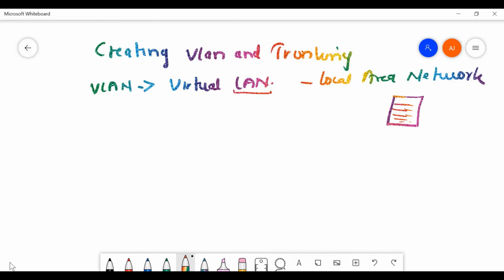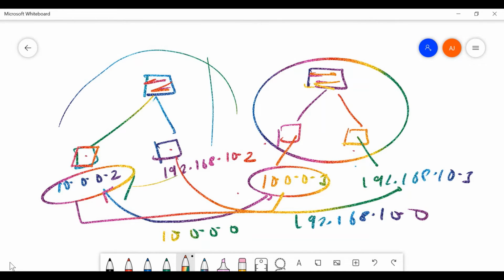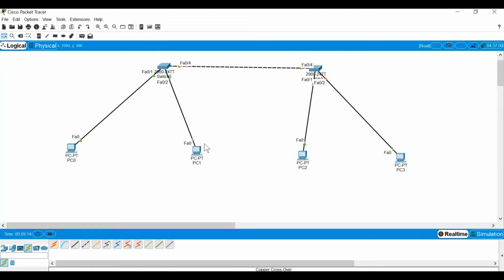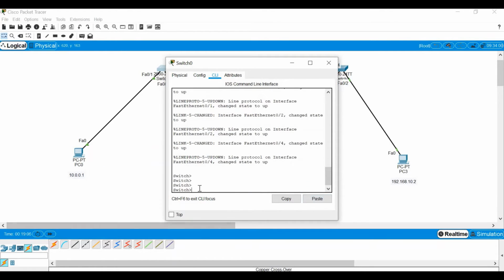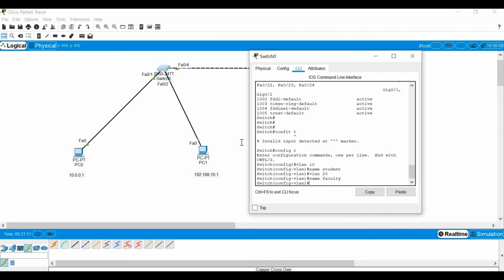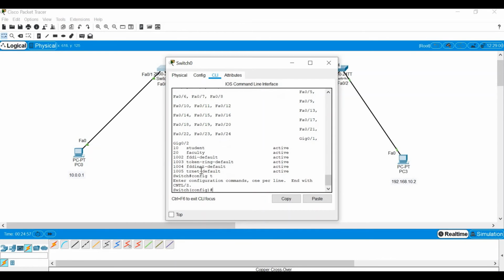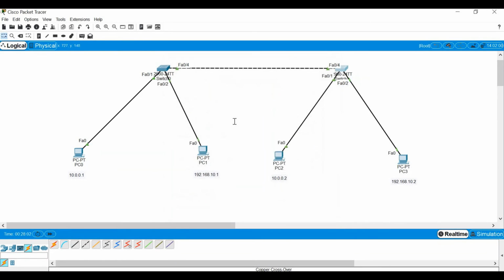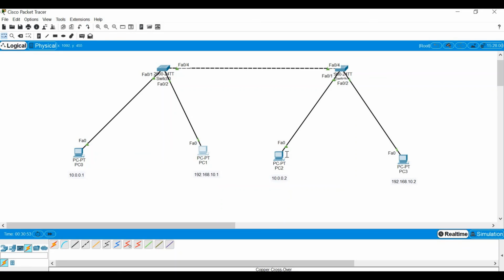CREATING VLAN AND TRUNKING USING PACKET TRACER || COMPUTER NETWORK LAB || CSIT||IOE||BCA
The official YouTube channel of Infography Technologies Pvt. Ltd. A Data Science based training institute in Nepal.

Also join us on, Join our Data Science Community on Facebook:

 / infog.  .

 / infographyte.  .

 / infographyt.  .
Tik-tok:

 / infographytec.  .
Linked-in:

 / info.  .

Address: Kupandole, Lalitpur, Bagmati 46001, NP

Full playlist of E GOVERNANCE(THEORY+CASE STUDY):

 • E GOVERNANCE(THEORY+CASE STUDY)
This playlist will help you learn all the topics and concepts related to E-Governance along with case studies. This course is designed for Bsc.CSIT, Masters and Engineering and IT students.

 / infog.  .

 / infographyte.  .

 / infographyt.  .
Tik-tok:

 / infographytec.  .
Linked-in:

 / info.  .